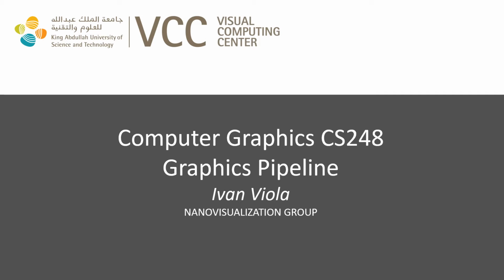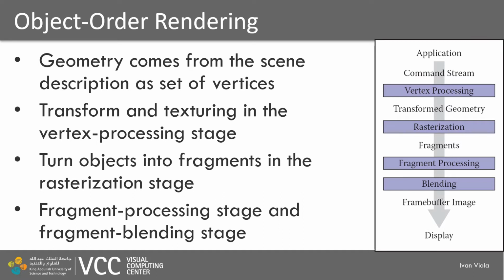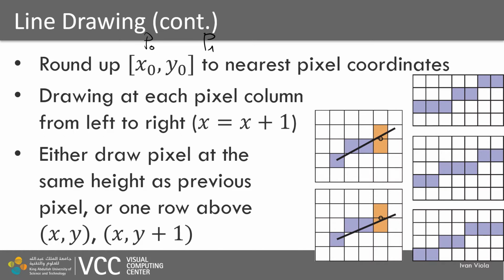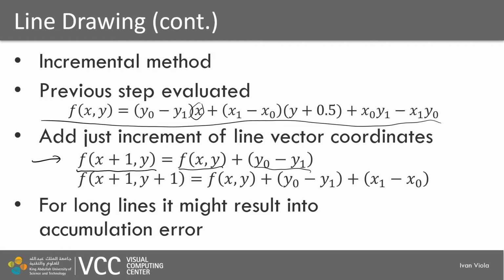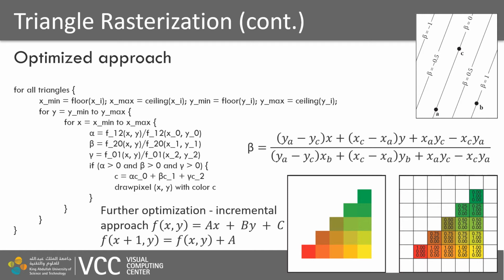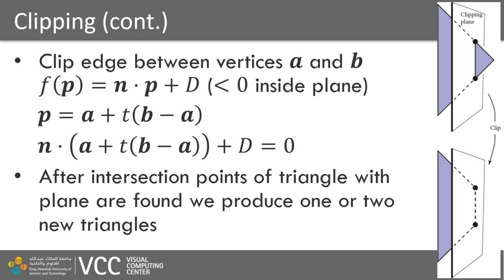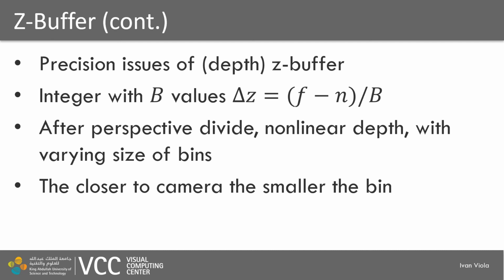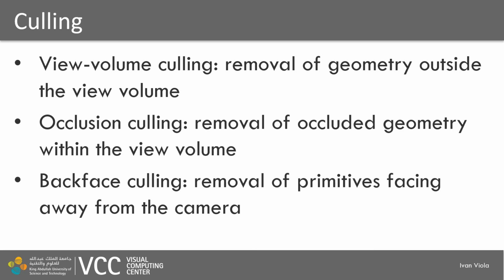L08: Graphics Pipeline